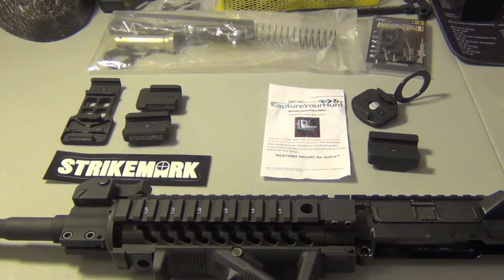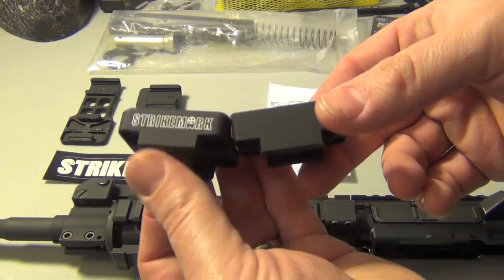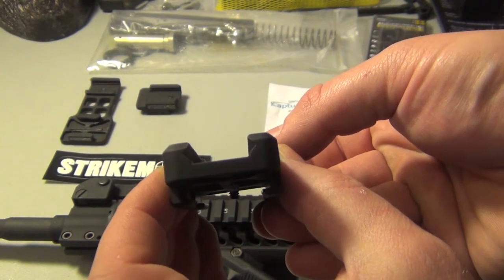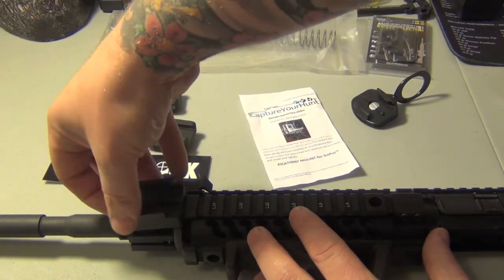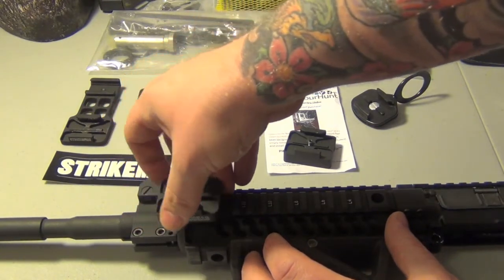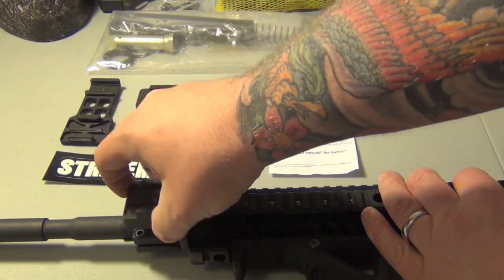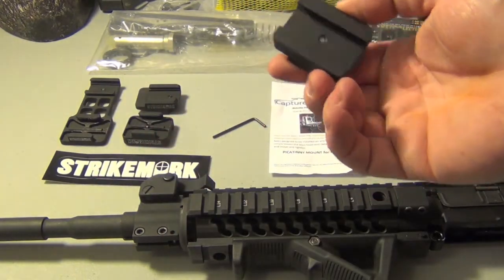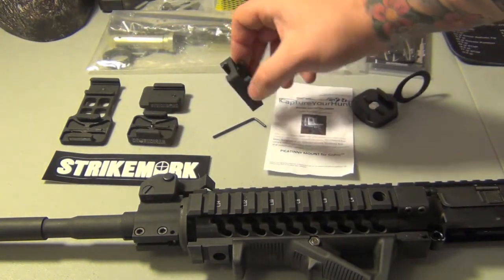STRIKEMARK vs. CAPTURE YOUR HUNT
I took both sets of Gopro gun mounts that i ordered from both companies and tried to show what is the difference between them.